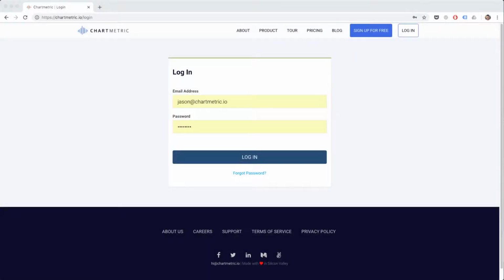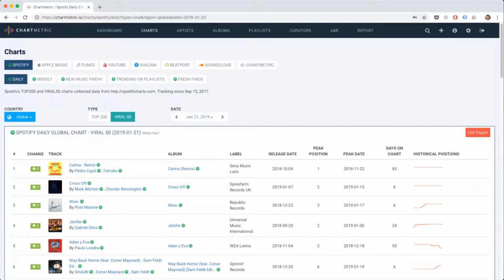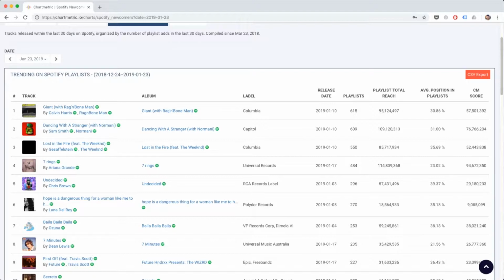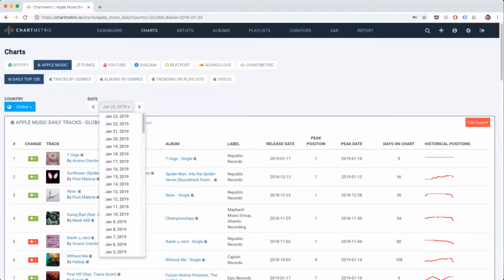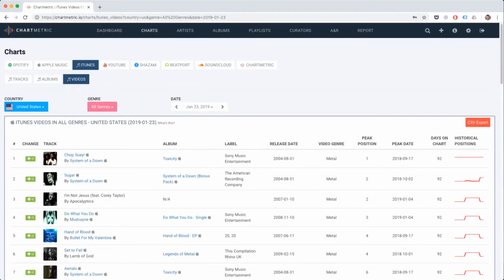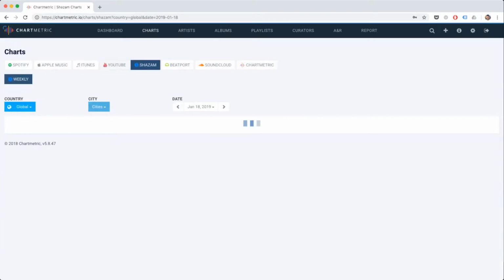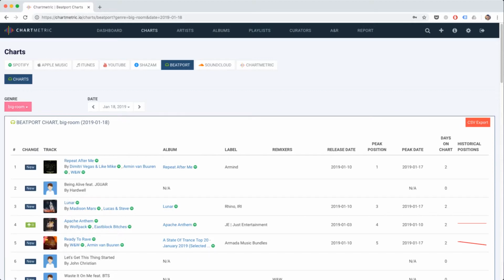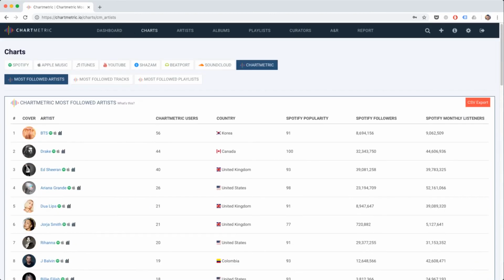Chartmetric's Charts Tool - Tracking the Hottest Music in the World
Chartmetric (chartmetric.io) is a Silicon Valley-based music analytics tool that allows the music business to make smarter, faster decisions.

Over 1.3M artists, 1M playlists and 1M curators are tracked on our platform, updating daily and visualizing over 15+ data sources beautifully.

Streaming services covered: Spotify, Apple Music, Deezer, YouTube, SoundCloud
Social platforms covered: Instagram, Facebook, Twitter
Media sources covered: Last.fm, iTunes, Beatport, 300 US-based radio stations, Tunefind (TV & film synchronization)
Live: Songkick, TV Maze (TV appearances)
Other data sources: Shazam, Wikipedia, Genius